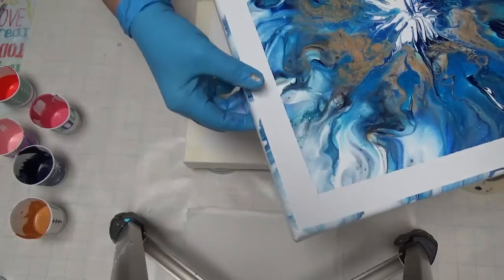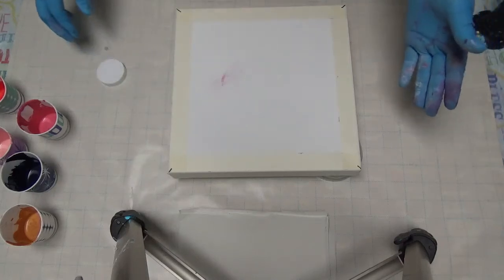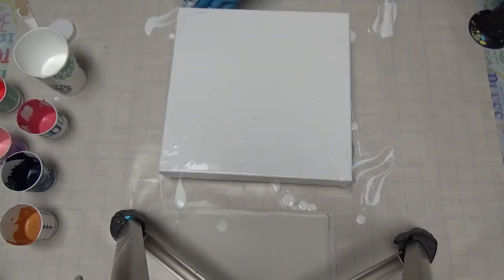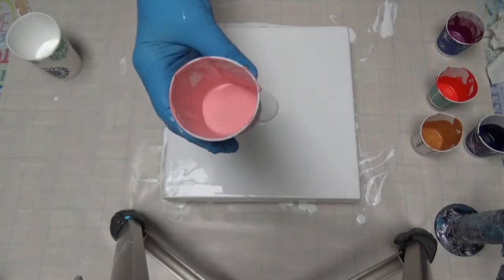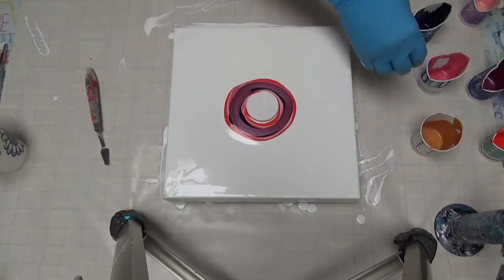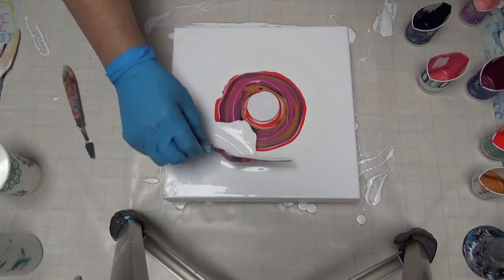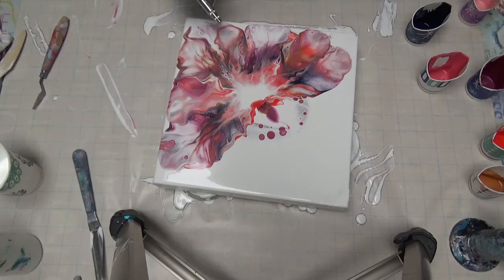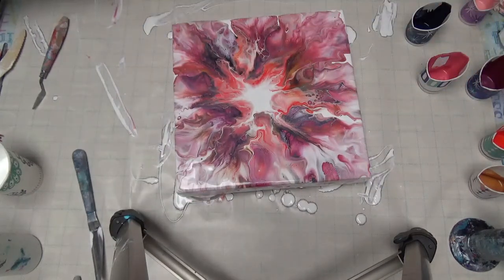Framed Dutch Ring Pour BEAUTIFUL! #17 Stunner!!!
STUNNER! Such rich colors! My first framed Ringed Dutch Pour turned out so well, I had to do another! I might just be in LOVE!
Colors, and pouring medium used were stated in video. I can't wait for you to see it!
I used a 10x10 Gallery wrapped canvas but the sides were more angular as the previous canvas had rounded sides. I'm curious what the difference might be, if any.

You can also find me FB and Instagram under Happi Art Creations

***As always, remember to be safe wherever you do your art. Use proper ventilation, masks (if needed) and have a fire extinguisher close by if necessary. Be sure to follow ALL directions and recommendations of any art product you use for your protection.
Remember, being safe DOES a body good and makes for a Happi Heart!
Have a Blessed Day my friends! ~Tammy
Happi Art Creations